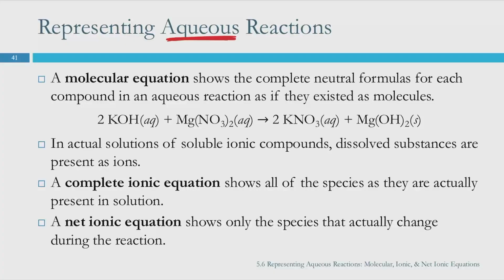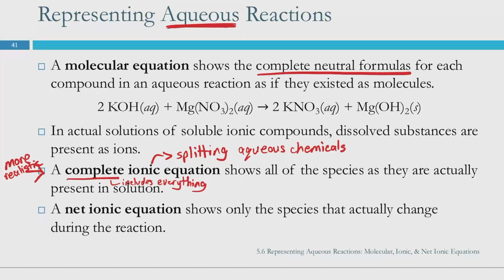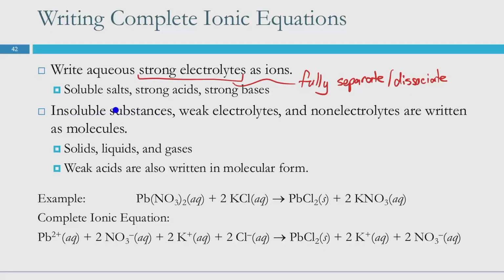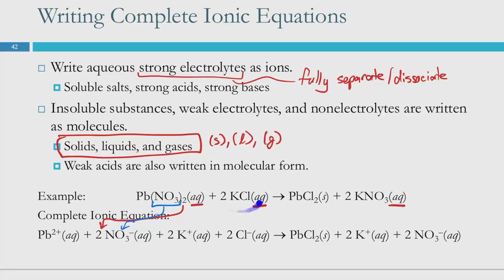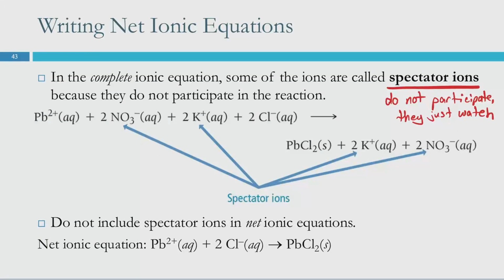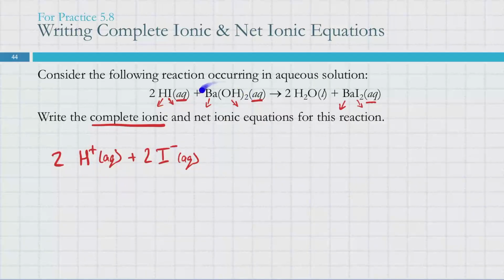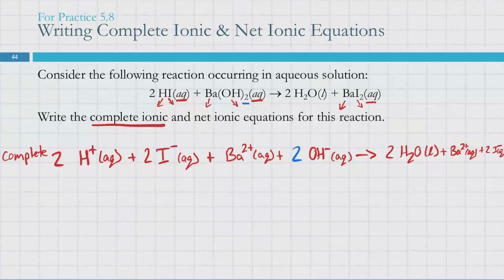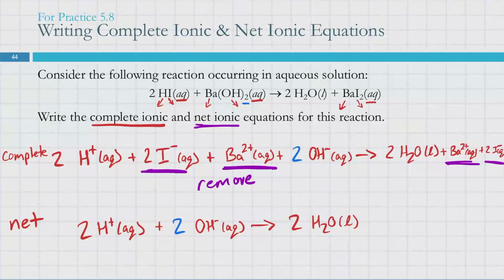Chem 1 - Chapter 5 Ionic Equations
Short lecture on molecular equations, complete ionic equations, and net ionic equations. Spring 2026